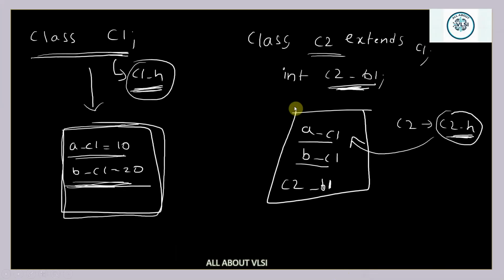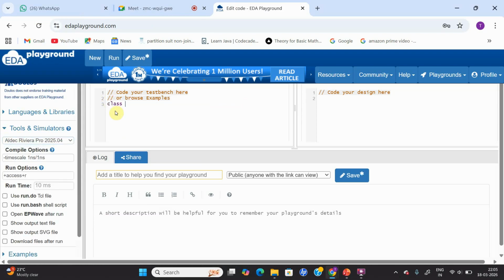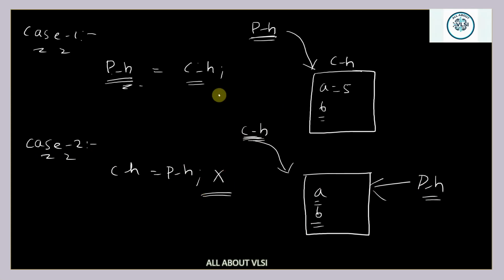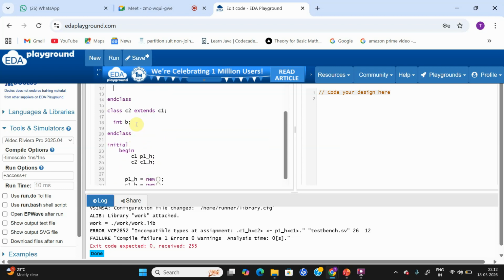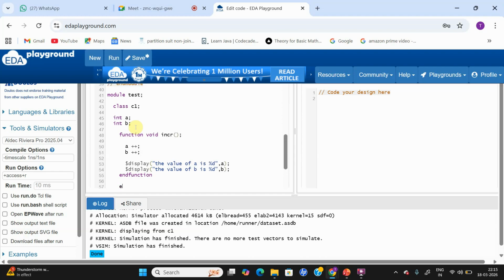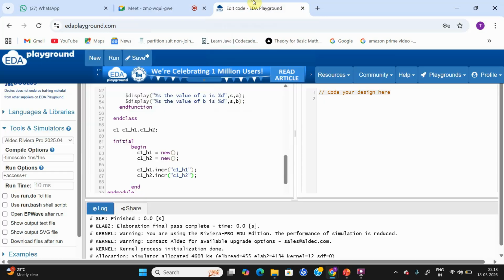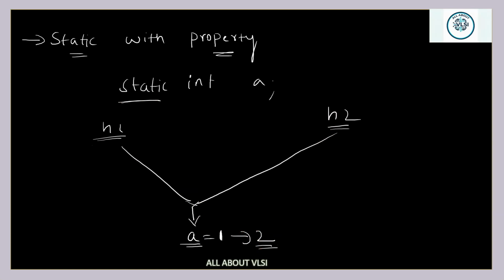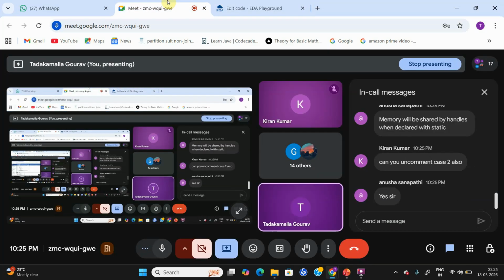Super Keyword & Static Properties in SystemVerilog Explained | OOP Concepts Made Easy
In this video, we dive deep into two important Object-Oriented Programming concepts in SystemVerilog — the super keyword and static properties.

You’ll learn:

What is the super keyword and how it is used in inheritance

How to access parent class properties and methods

What are static variables/properties in SystemVerilog

Difference between instance properties vs static properties

Real-time coding examples for better understanding

This video is perfect for beginners and those preparing for VLSI, SystemVerilog, and UVM interviews.

📌 If you're learning SystemVerilog from scratch, this is a must-watch!

🎯 Topics Covered:

Super keyword in SystemVerilog

Static properties (class variables)

OOP concepts in SV

Inheritance basics

🚀 Follow the full playlist to master SystemVerilog step by step!

🔖 Hashtags (High Reach + SEO)